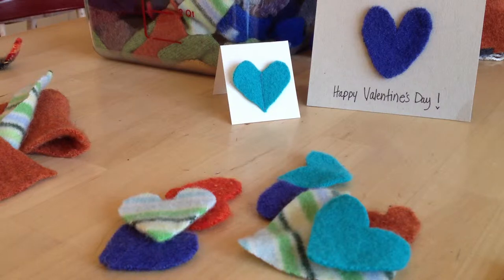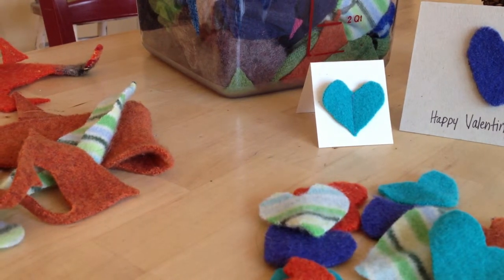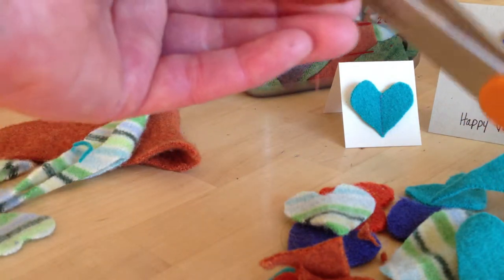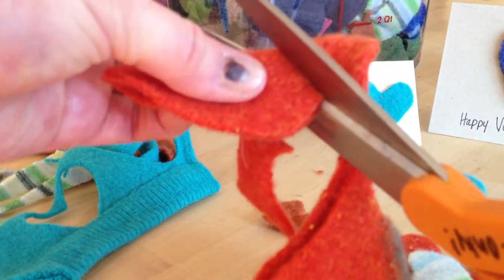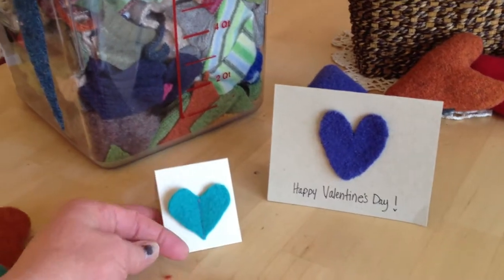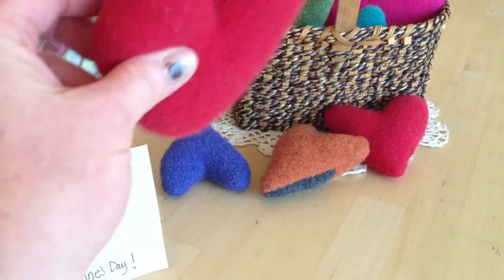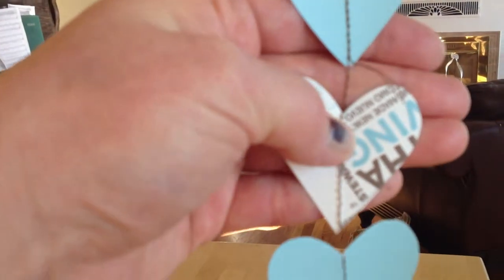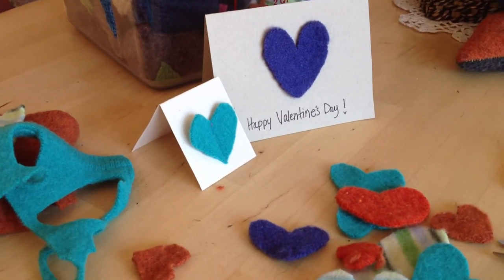Felted Wool Sweater Hearts Tutorial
Use felted wool sweater scraps to easily make colorful Valentine hearts.